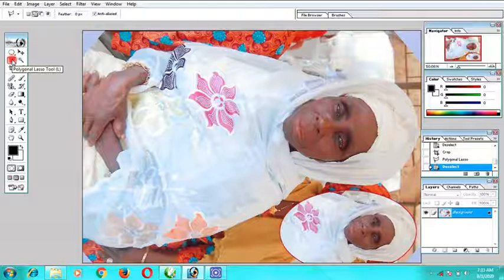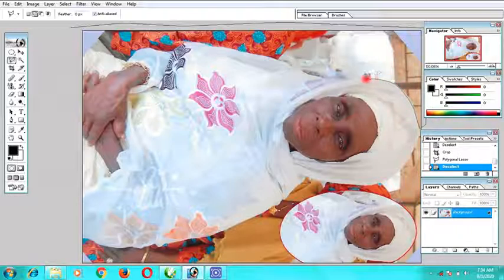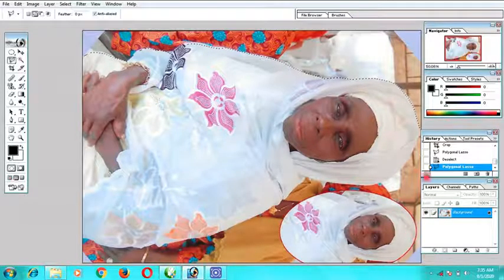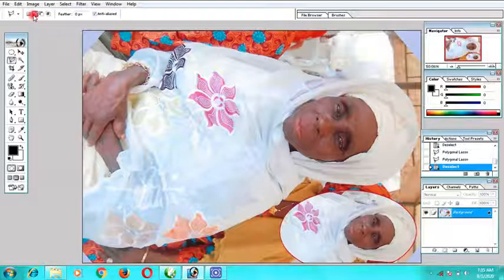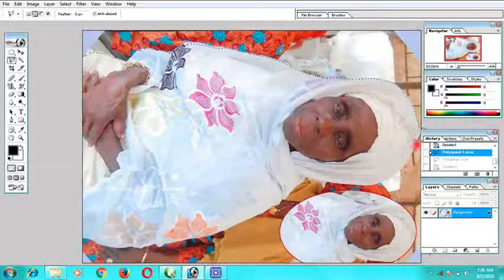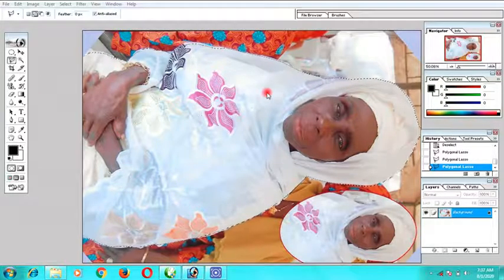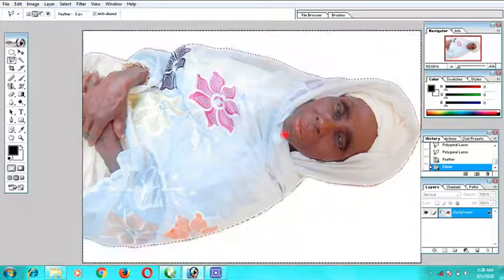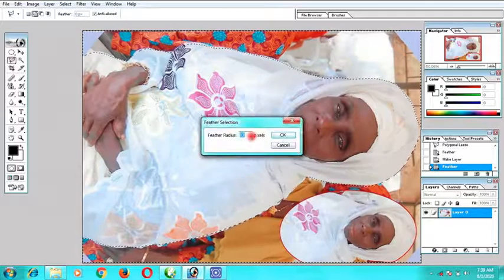How to remove image back ground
How to remove background from your picture by using Photoshop